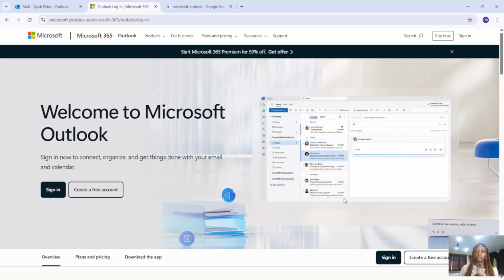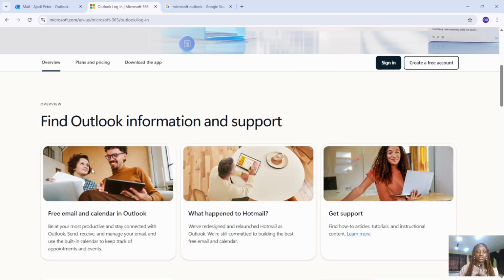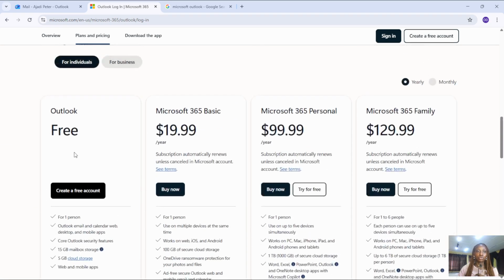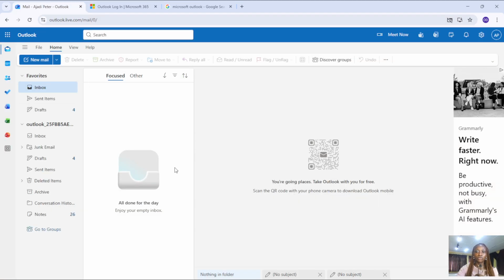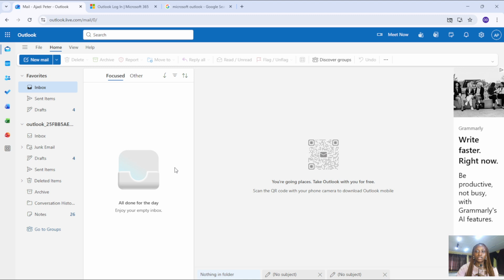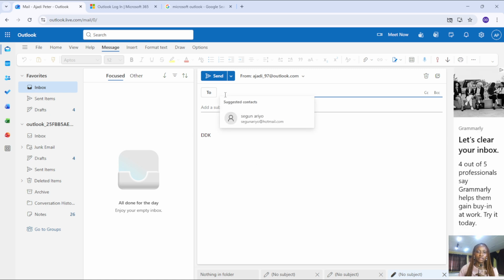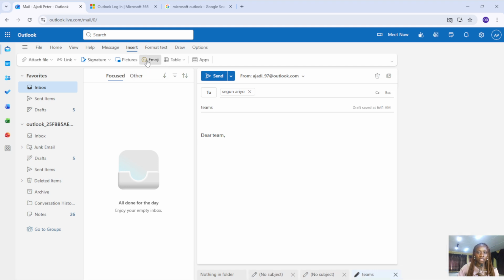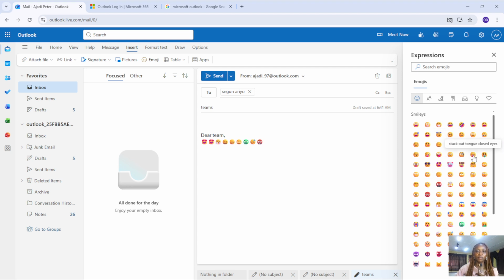How To Add Emojis in Outlook Email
In this video I will show you How To Add Emojis in Outlook Email. It would be good if you watch the video until the end so that you don't miss important steps.